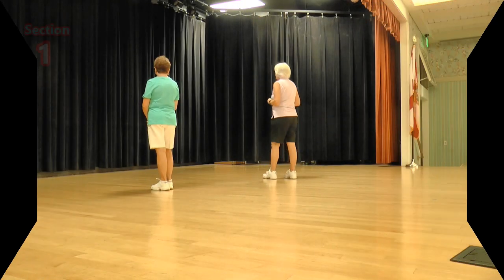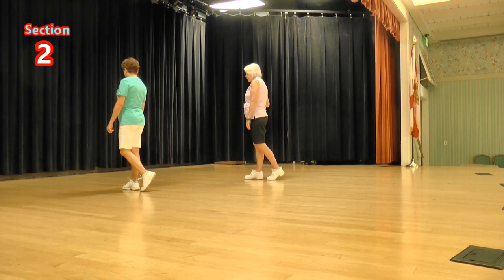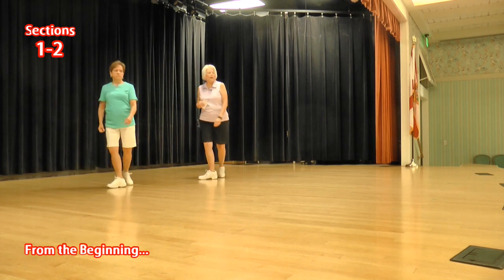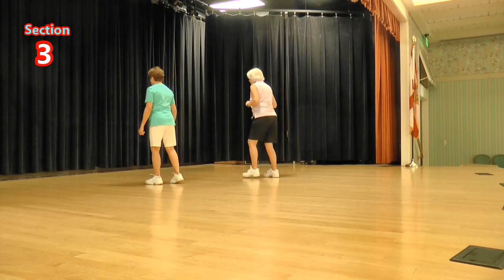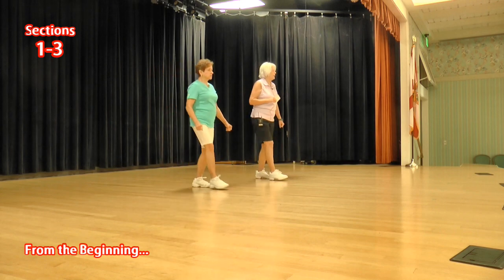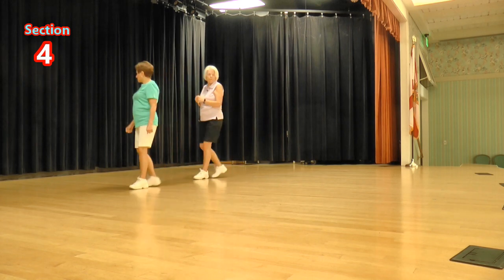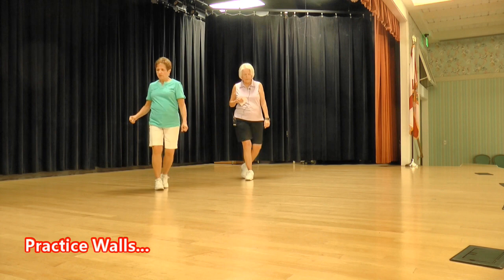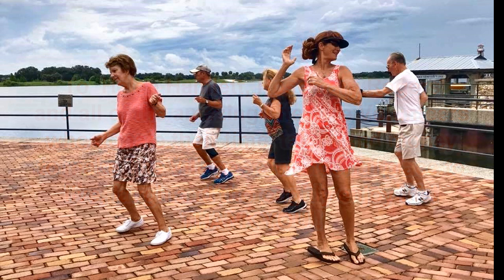New Tattoo TEACH hh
Line Dance.  TEACH by Instructor Helen Hamlett of The Villages, Florida.  Choreographer:  Rob Holley (July 2018).  Level:  Improver.  Count:  32.  Walls: 4.  Music:  "New Tattoo" by Tim Hicks